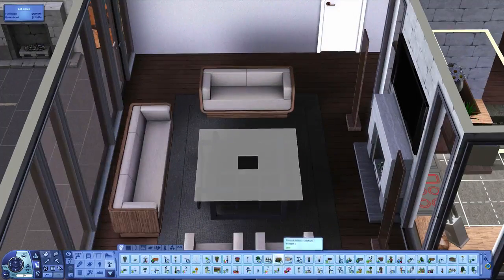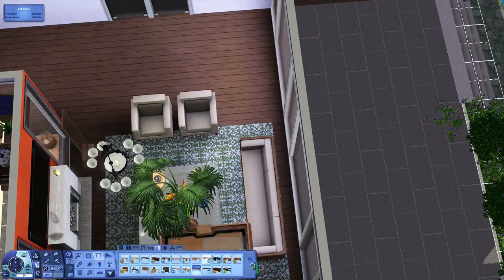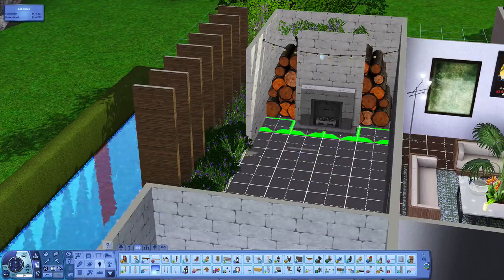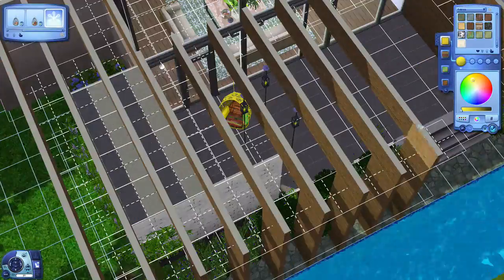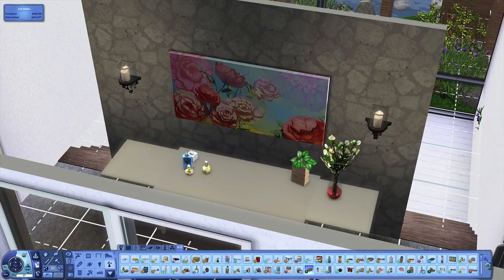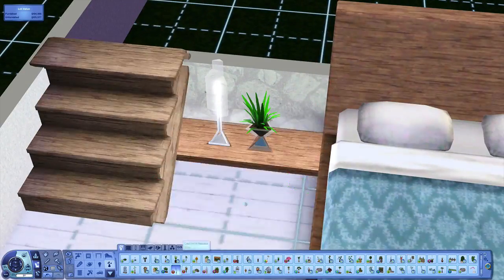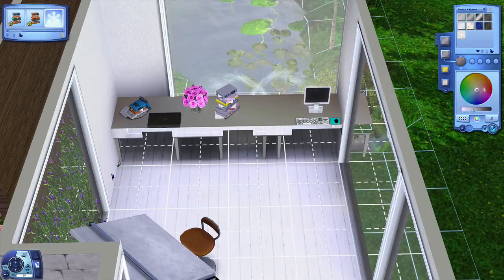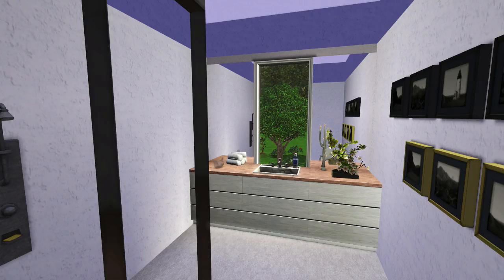The Sims 3 Speed Build — My Dream House — Part Two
A speed build of my dream Sims 3 home! This is the second half of two parts—See part one
Enjoy xx